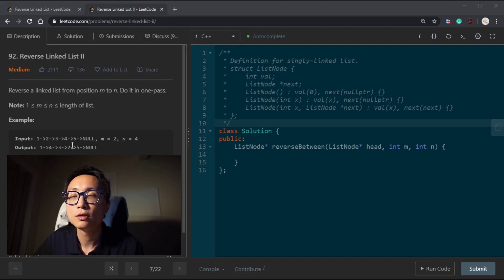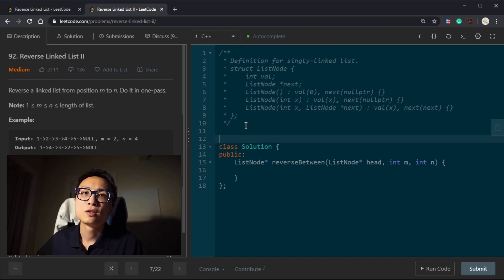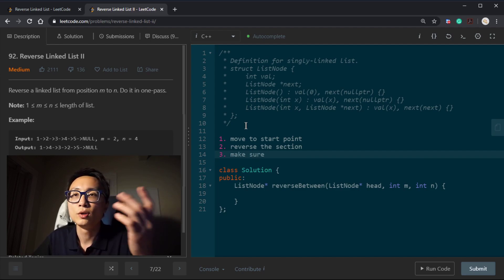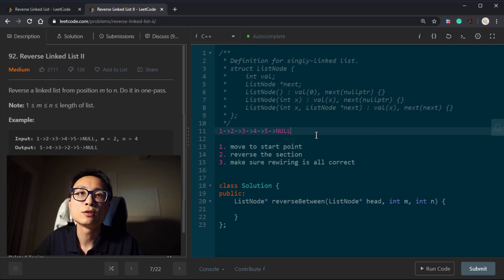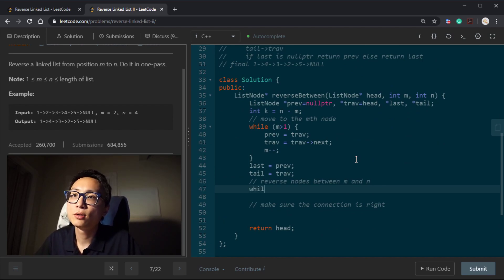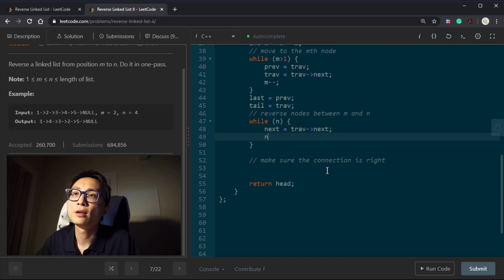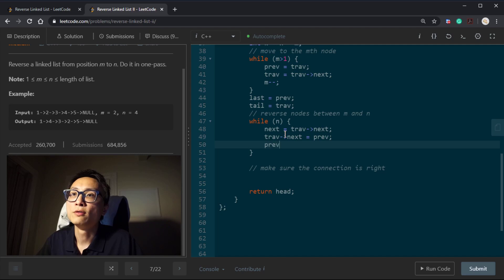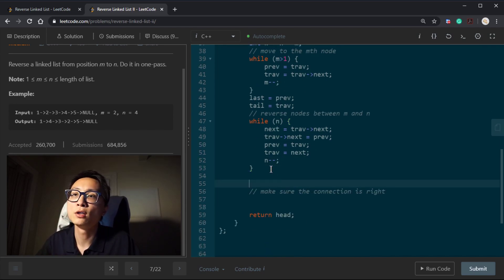Leetcode 92 Reverse Linked List II